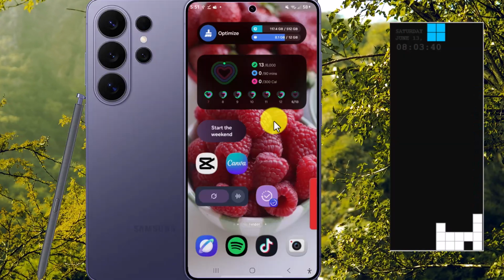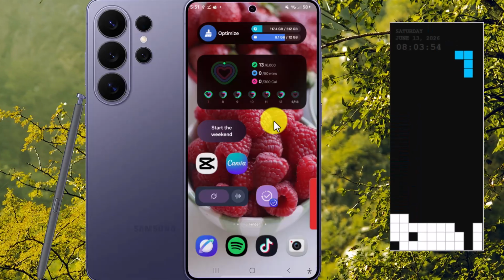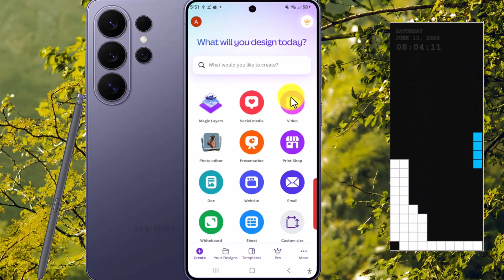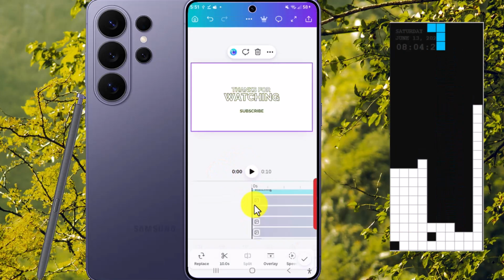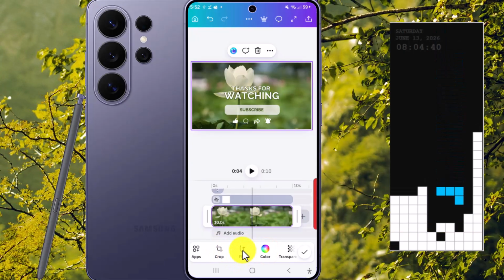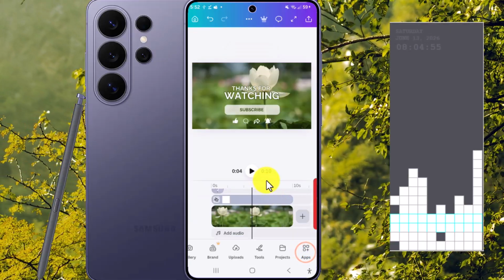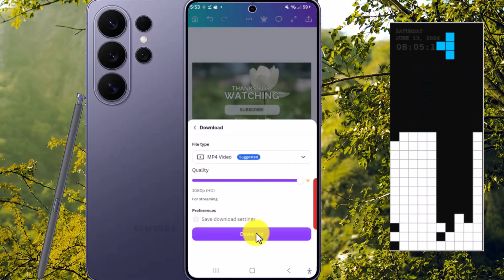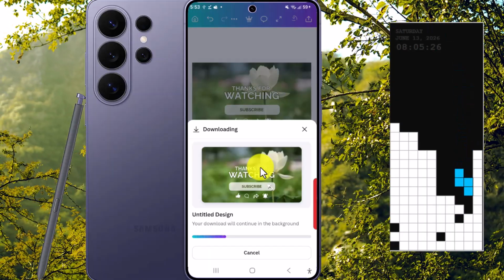Samsung Galaxy S26 Ultra: How to Mirror a Video in Canva Mobile (Flip Horizontal)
Learn how to mirror a video in Canva Mobile on Samsung Galaxy S26 Ultra using the Flip Horizontal option with this easy beginner tutorial.

In this step-by-step guide, I'll show you how to open a video project, find the Flip tool, apply the horizontal flip effect, and download your edited video.

The Flip Horizontal feature in Canva can create a mirror effect by reversing the direction of your video.

In this tutorial:
• How to create a video project in Canva Mobile
• How to find the Flip tool
• How to use Flip Horizontal in Canva
• How to create a mirrored video effect
• How to save and download videos from Canva Mobile
• Canva video editing tips for beginners

This tutorial is simple and beginner-friendly, making it perfect for anyone who wants to edit and transform videos using Canva Mobile.